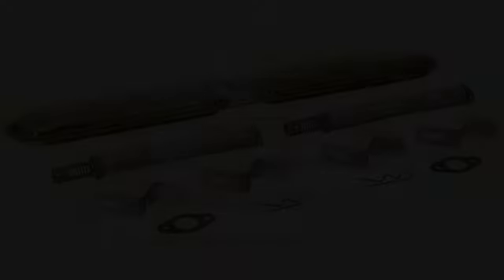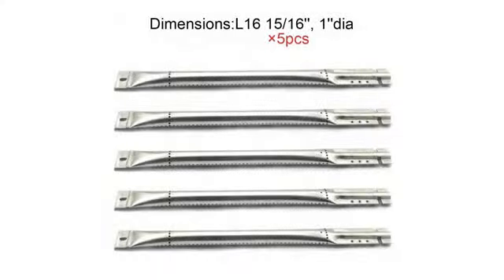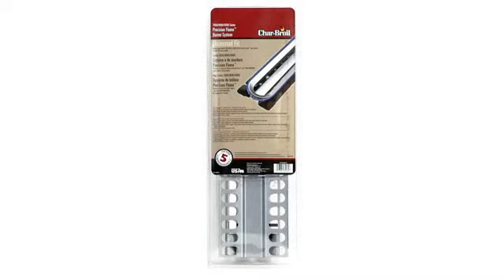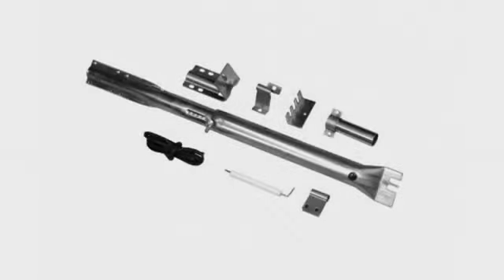Product Reviews .... Char-Broil Universal Tube Burner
Patent Pending design will fit almost all grills on the market with tube burners Constructed of 430 stainless steel Includes tube burner, igniter electrode with wiring, and mounting accessories Multiple mount holes allow for flexibility in grill designs Fits any grill that uses tube burners from 14.25" to 17.75"